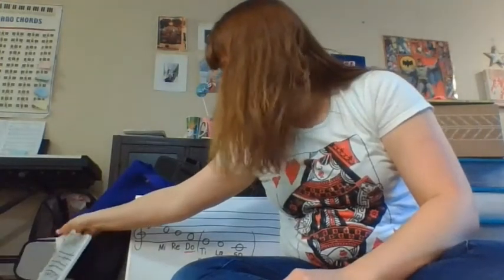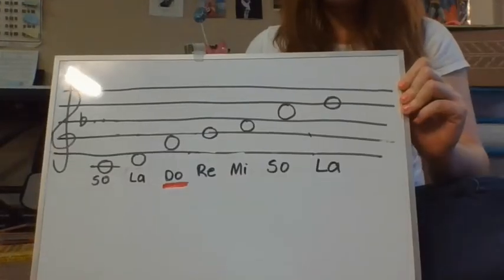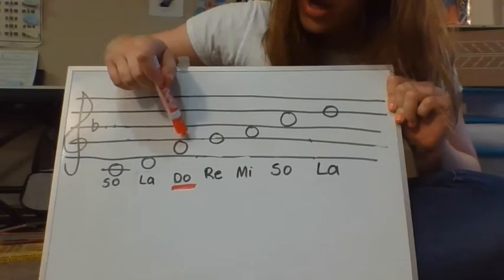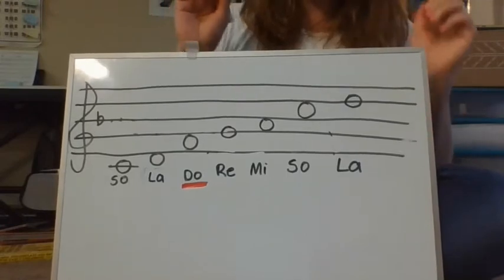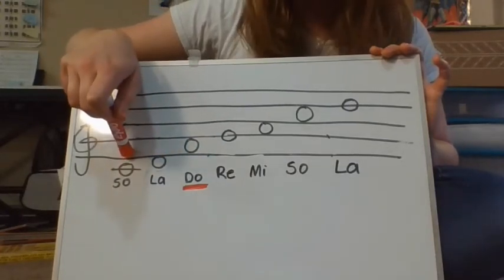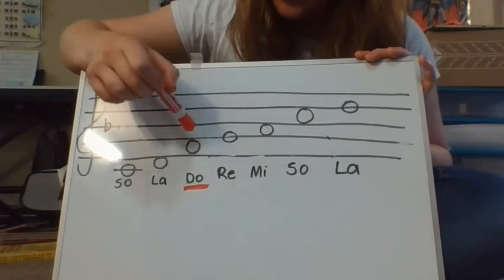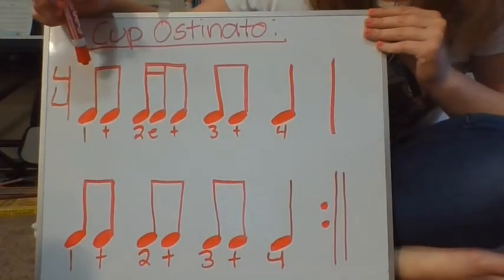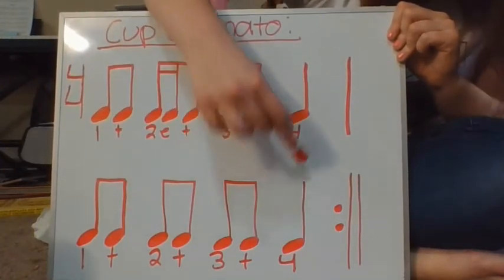Ep .18 4-5 wk 6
This week, we'll be adding a cup pattern to the song "Turn the Glasses Over."
-I can sing notes lower than "do."
-I can count two sixteenth notes paired with an eighth note.
-I can count an ostinato.